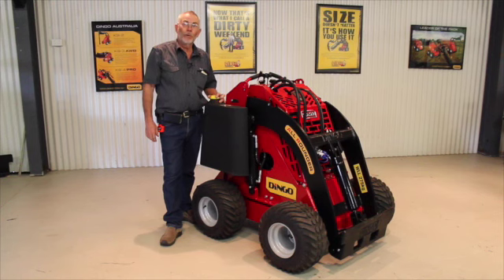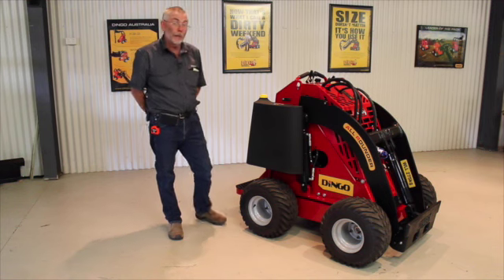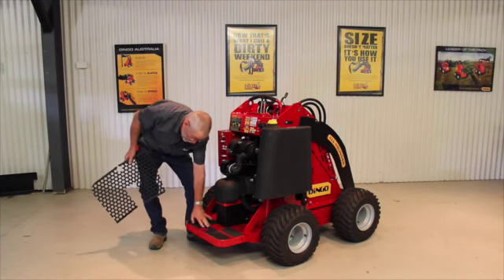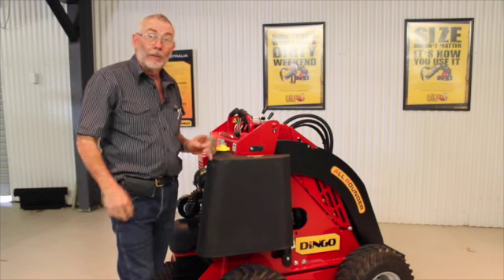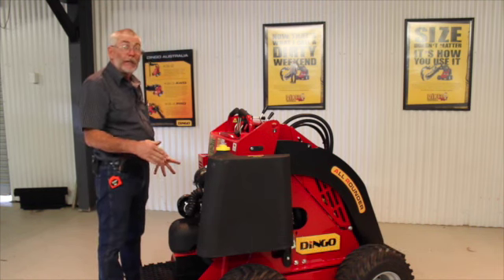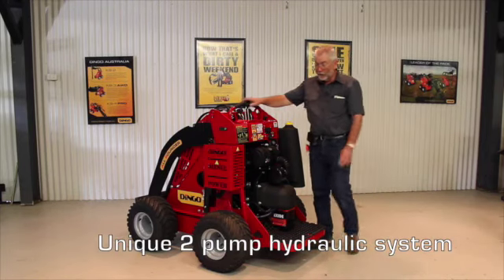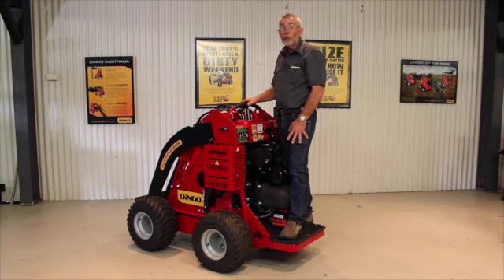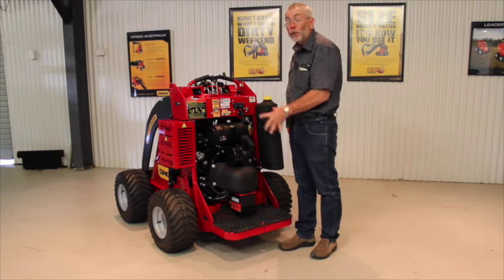Dingo All-Rounder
Gary Briggs, the founder of Dingo Australia launches the new Dingo All-Rounder. The All-Rounder is the latest evolution of the Dingo 950 and K9-3 models that precede it.  The All-Rounder is the 'World's Best All-Round Mini Digger'